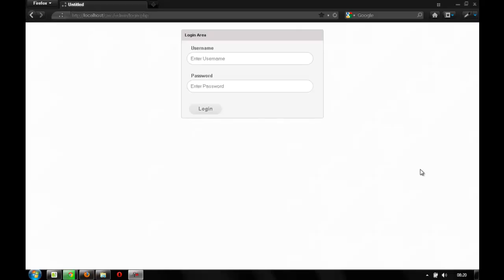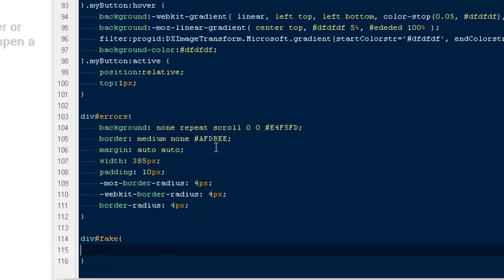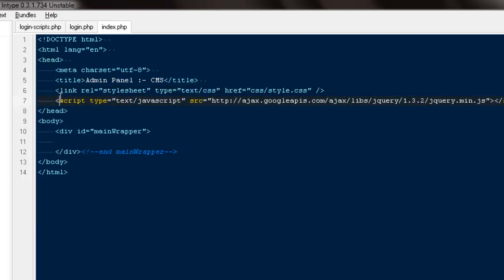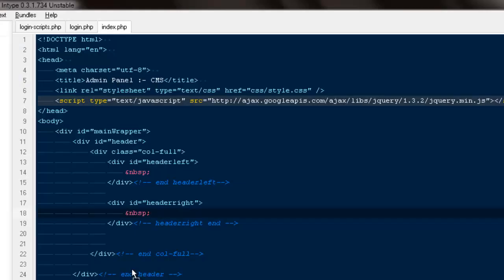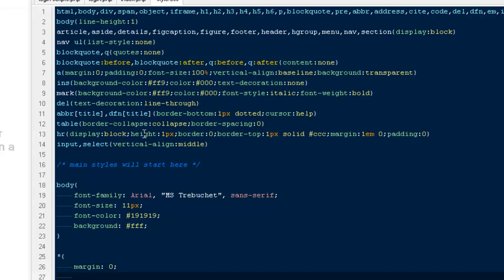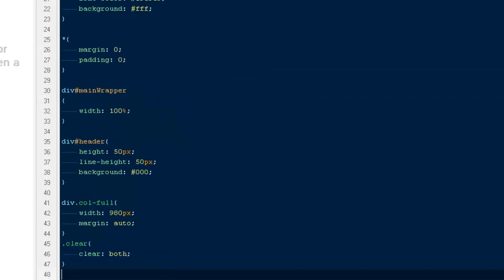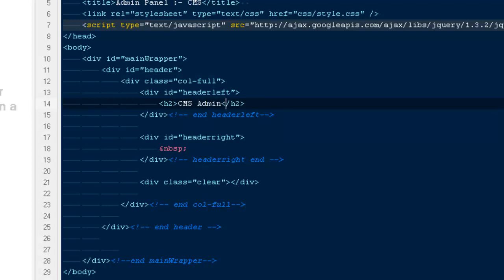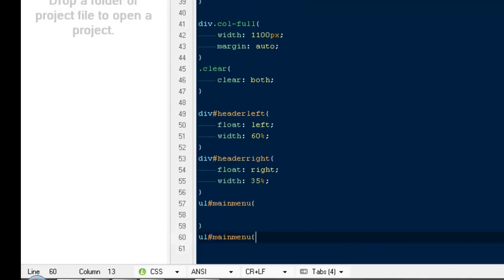Cms System Part 5.1 :- Creating Header Styles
In this video we will create the design for our header and sub header and will use it as a template file for the rest of the admin panel